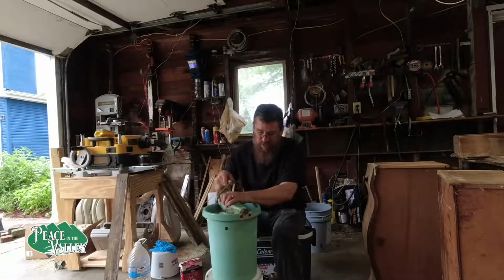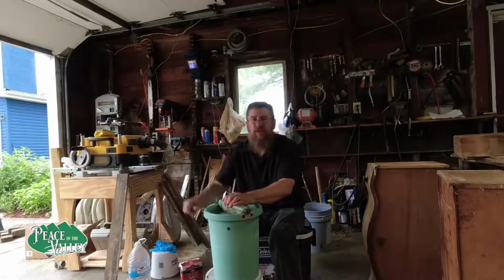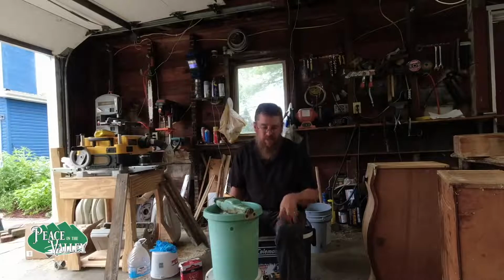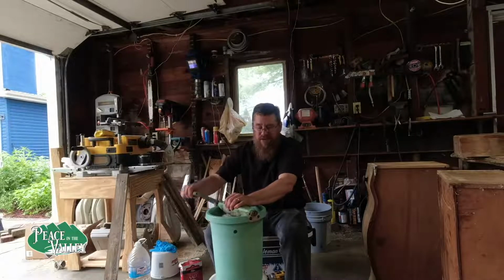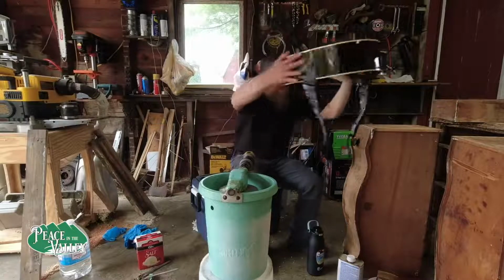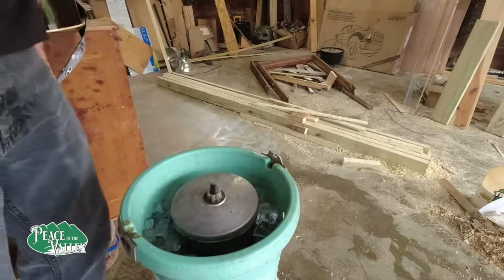MAKING Ice Cream On a hot summer day!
Bryce automates the making of ice cream using the DeWalt drill! He then automates the churning process with the DeWalt drill! After that they head to our local assisted living facility to share the ice cream and have church! Chad, and Izzy help with music and we have a great time!

Here is my recipe - making a little over a 5 quart tub of delicious ice cream!!

6.5 cups of heavy whipping cream
6.5 cups of Whole milk
3 cups of sugar
6 tablespoons of vanilla - Ours was homemade by Angel!

This makes great vanilla ice cream without eggs.
In this batch I made “peach pie” ice cream by taking two peaches, pitted, cutting them up and pureeing  the peaches in the blender. Adding a pinch of salt and a couple of teaspoons of sugar to help draw out the moisture from the fruit cells. Add a half teaspoon of cinnamon.

Last week when I attempted to make Ice cream, which did work out but took way too long, do not put the ice cream bucket on concrete - it will absorb the heat from the concrete and transfer the ice cold to the concrete. What made this work in minutes instead of of hours was setting the ice cream bucket on top of an upside down bucket. That will create the insulated barrier needed to keep the cold inside to make the ice cream!

Have you made ice cream? What’s your favorite flavour? What tips do you have for making ice cream? Be sure to post in the comments below!